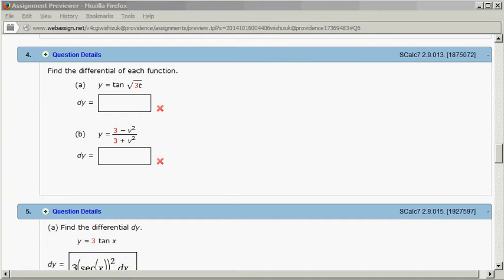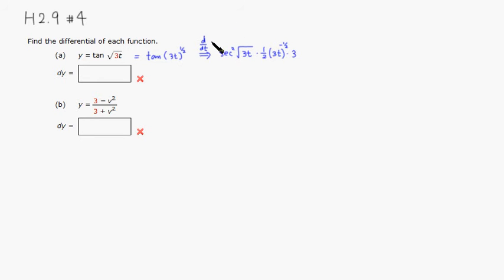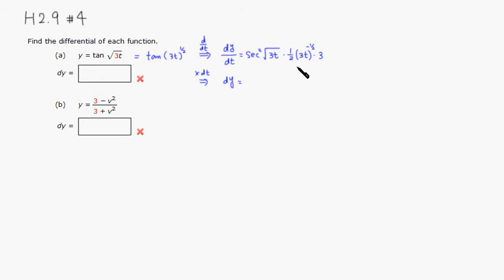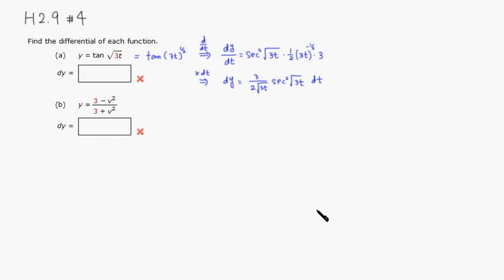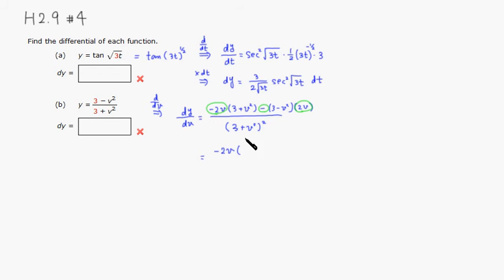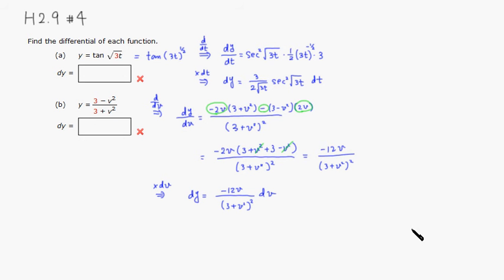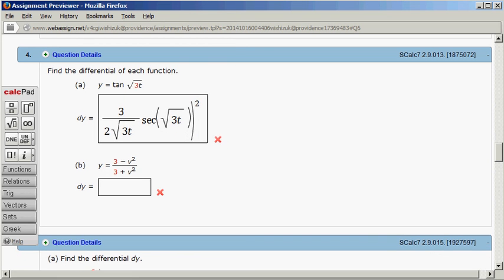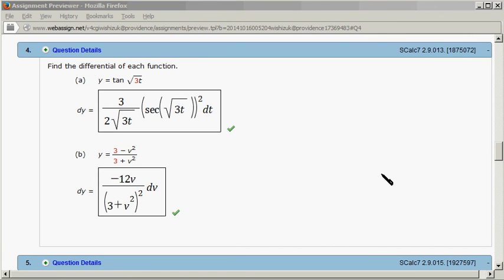MTH 131 H2.9 #4 (Fall 2014)